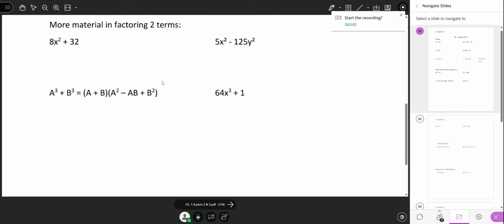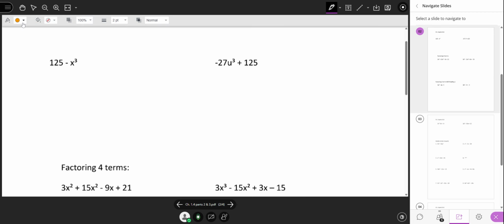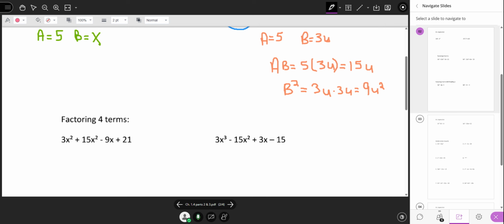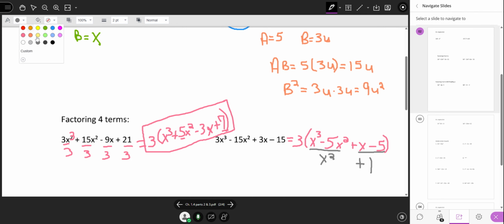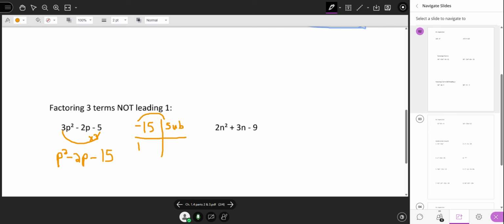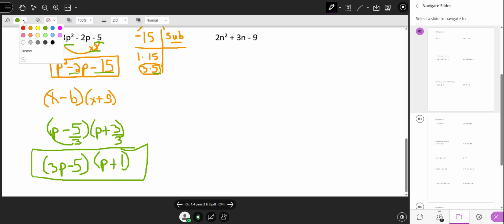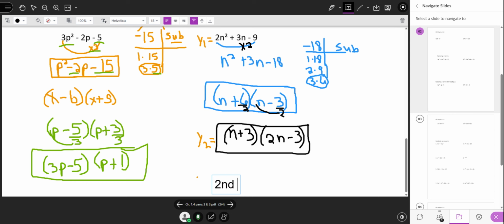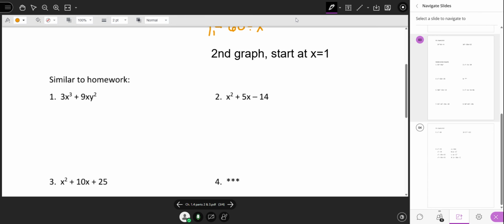Ch 1 4 part 3, Factoring oops, I lied